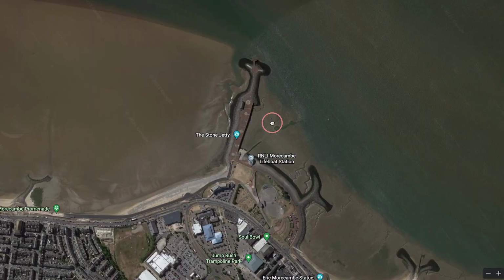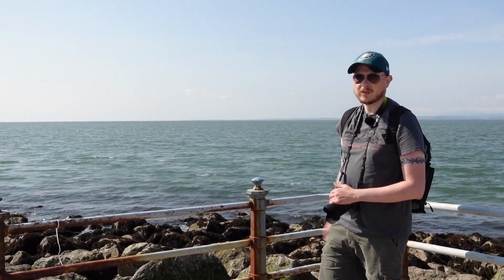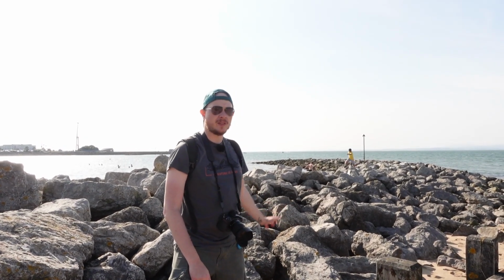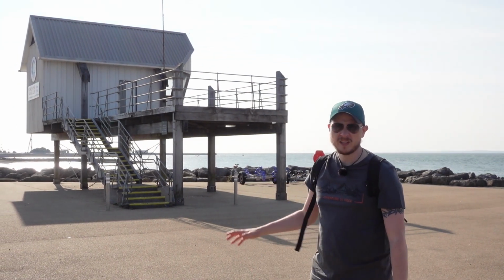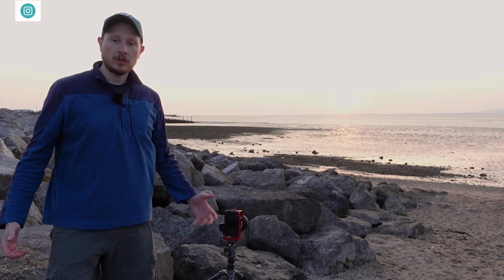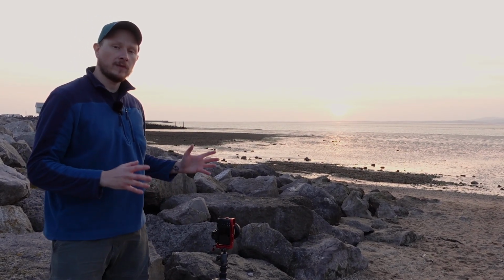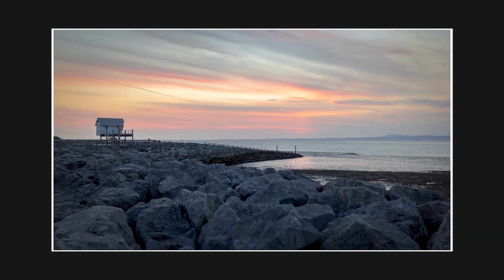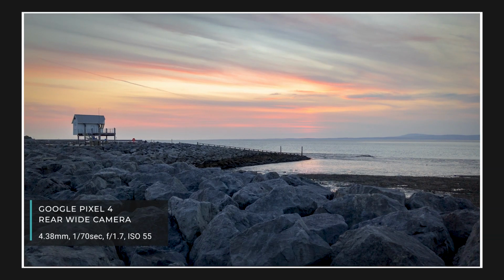Scouting out the Perfect Photography Location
Join me at Morecambe on the UK's west coast as I attempt to scout out the perfect location for my sunset seascape photo shoot. I'm discussing the importance and benefits of planning your photo location, and how you can maximise your chance of getting the best image.